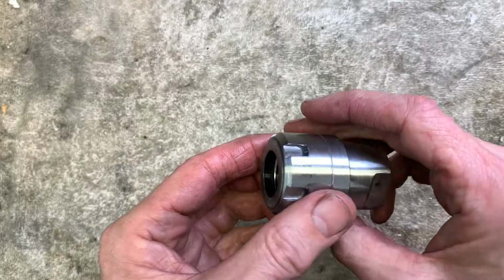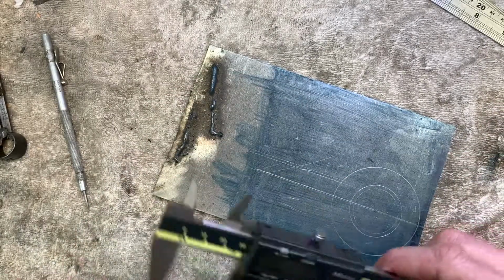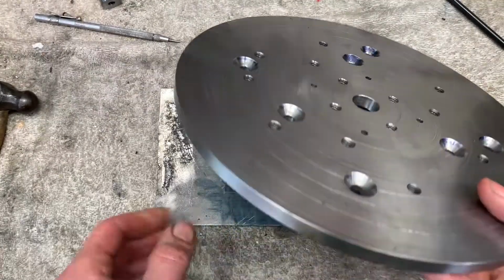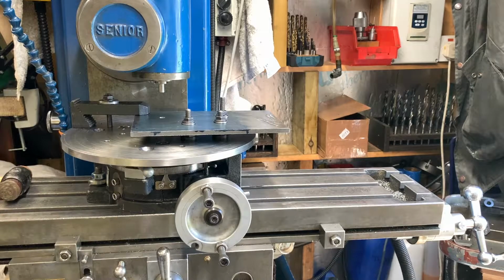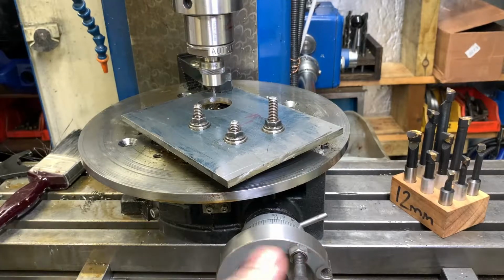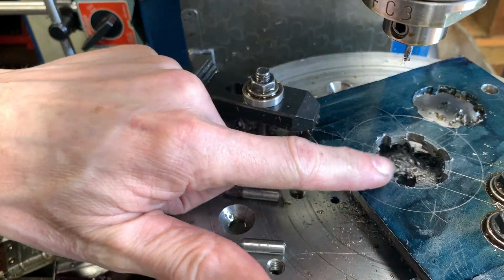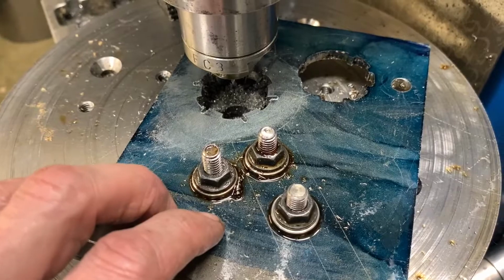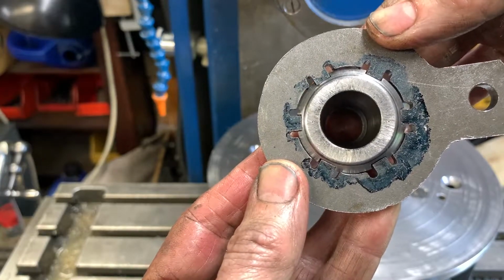milling a custom wrench 41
I make a custom spanner for a modified ER25 collet nut.

Using the Vertex HV6 rotary table  I get on the wheels and dials to get a decent fit

The Wohlhaupter UPA2 boring head comes out of its box to poke a big hole